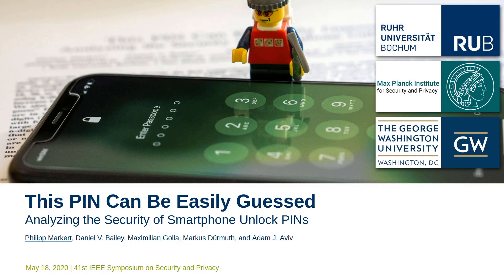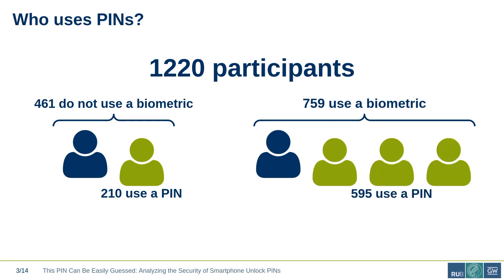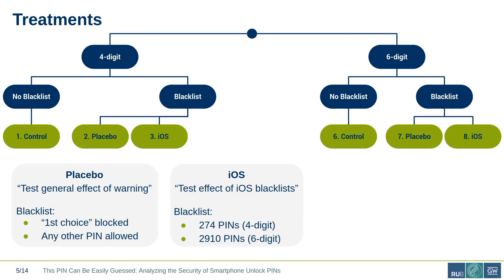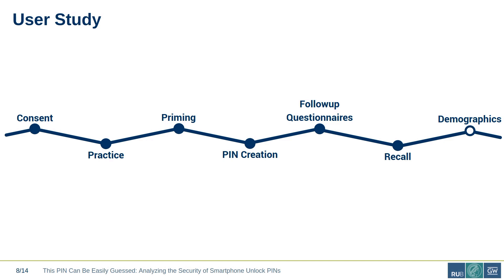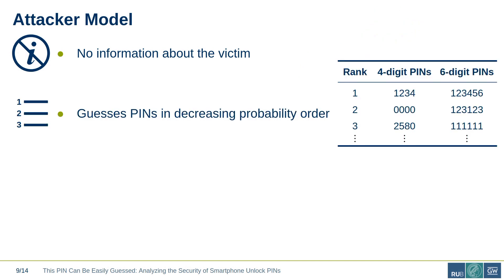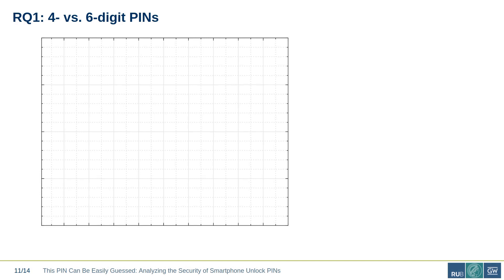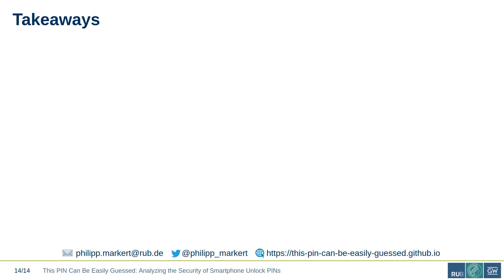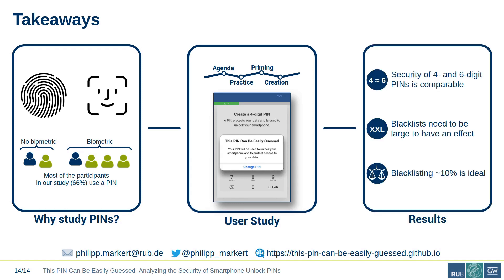This PIN Can Be Easily Guessed: Analyzing the Security of Smartphone Unlock PINs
This PIN Can Be Easily Guessed: Analyzing the Security of Smartphone Unlock PINs—Philipp Markert, Daniel V. Bailey, Maximilian Golla, Markus Dürmuth, Adam J. Aviv

In this paper, we provide the first comprehensive study of user-chosen 4- and 6-digit PINs (n = 1220) collected on smartphones with participants being explicitly primed for device unlocking. We find that against a throttled attacker (with 10, 30, or 100 guesses, matching the smartphone unlock setting), using 6-digit PINs instead of 4-digit PINs provides little to no increase in security, and surprisingly may even decrease security. We also study the effects of blacklists, where a set of “easy to guess” PINs is disallowed during selection. Two such blacklists are in use today by iOS, for 4-digits (274 PINs) as well as 6-digits (2910 PINs). We extracted both blacklists compared them with four other blacklists, including a small 4-digit (27 PINs), a large 4-digit (2740 PINs), and two placebo blacklists for 4- and 6-digit PINs that always excluded the first-choice PIN. We find that relatively small blacklists in use today by iOS offer little or no benefit against a throttled guessing attack. Security gains are only observed when the blacklists are much larger, which in turn comes at the cost of increased user frustration. Our analysis suggests that a blacklist at about 10 % of the PIN space may provide the best balance between usability and security.